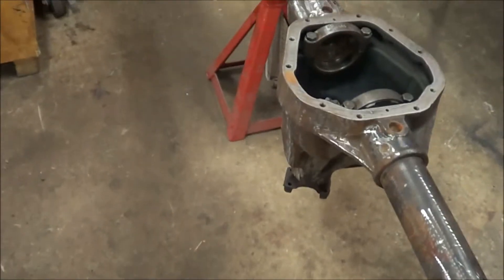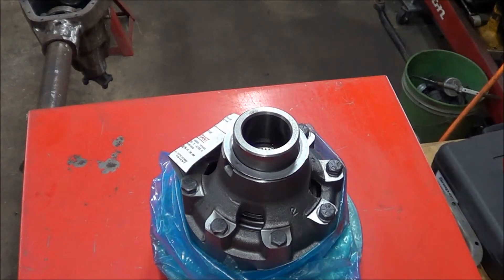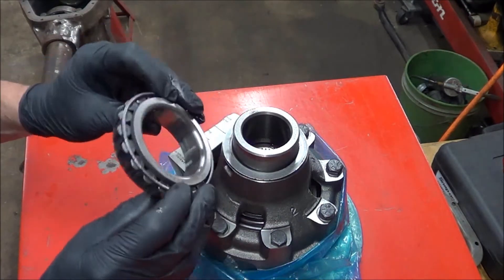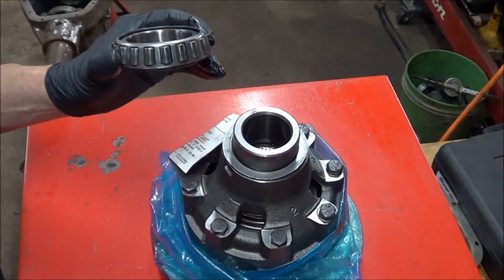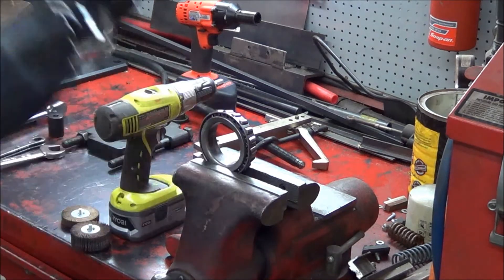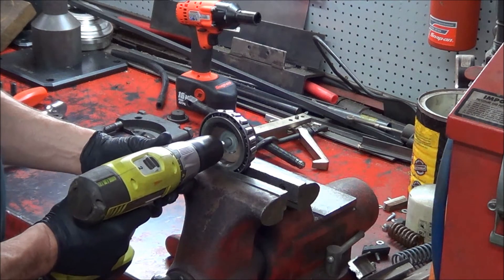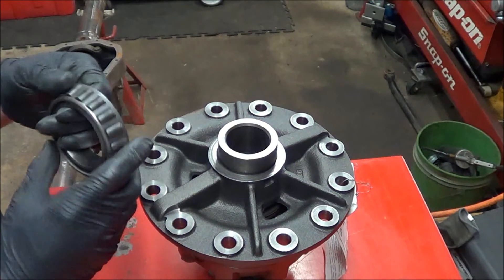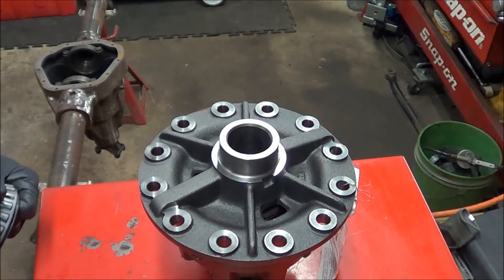5-21-15 How to make set-up bearings for ring and pinion or differential swap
Quick video on how to make your own set-up bearings for replacing a ring and pinion or differential.